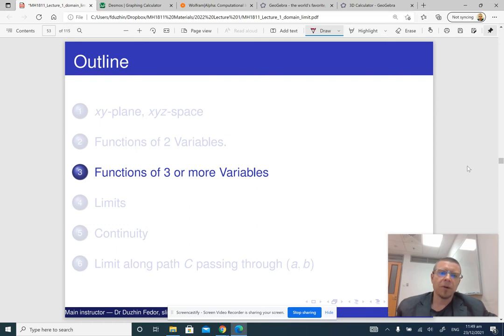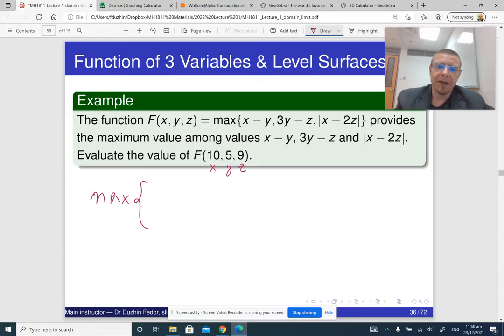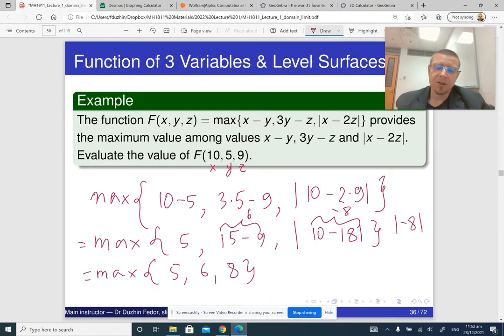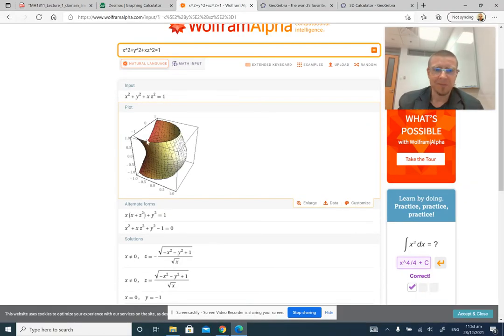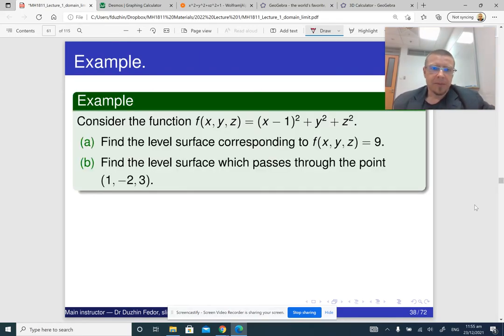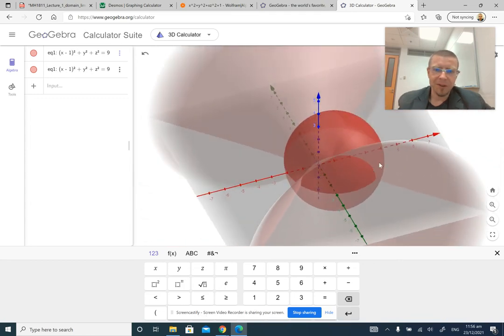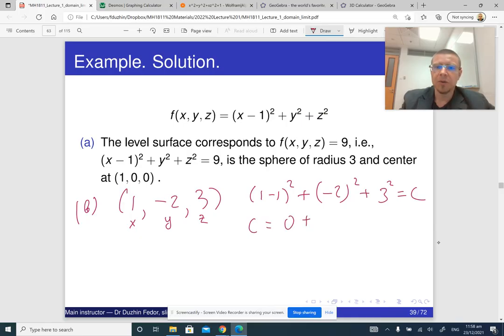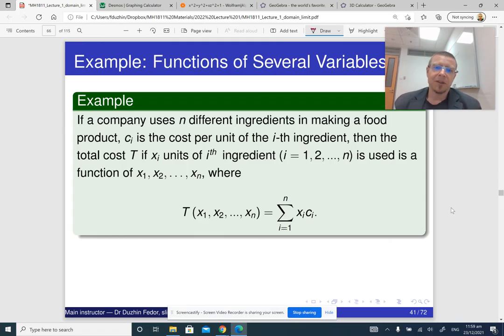MH1811 Lecture 1 part 3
Functions of three or more variables